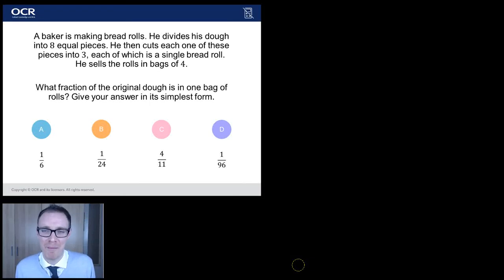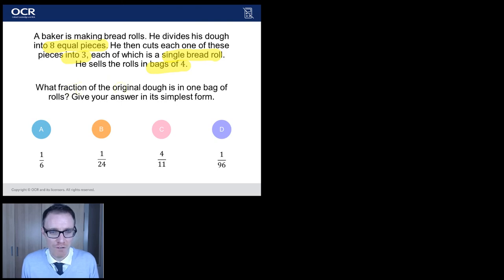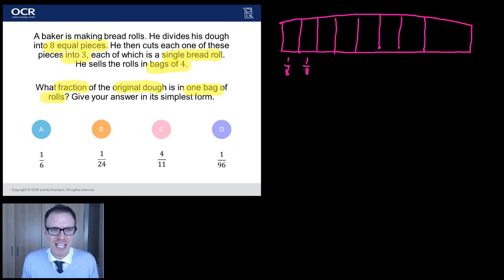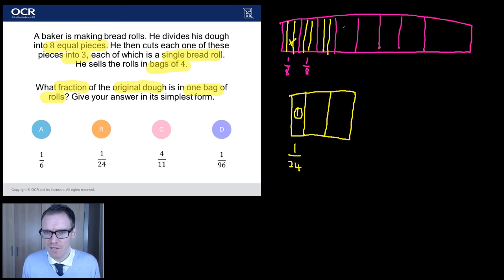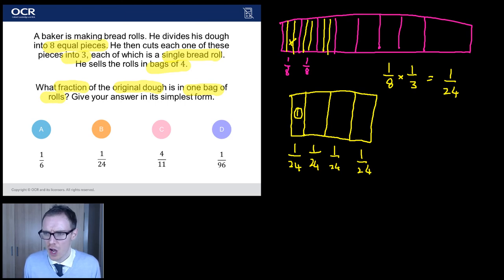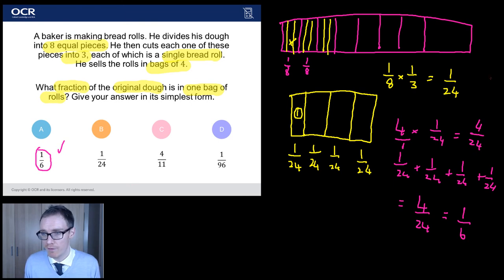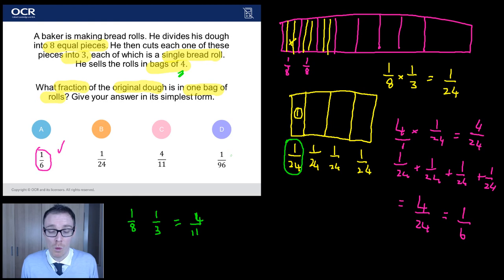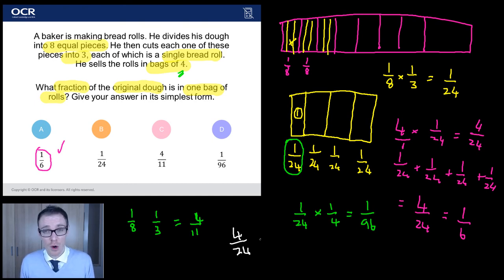Fraction Problem: GCSE Maths Question of the Week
This is a video for the new GCSE Maths specification on Fractions created using questions written by the awarding bodies for Diagnostic Questions